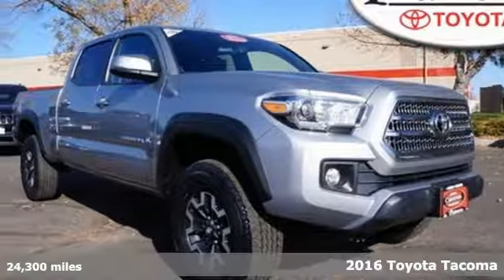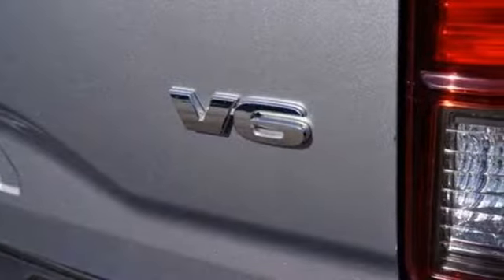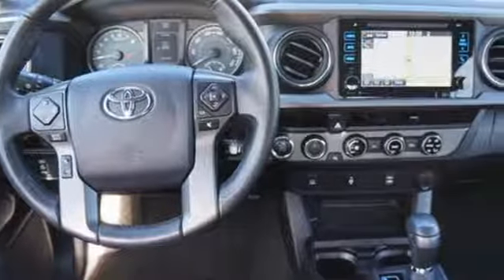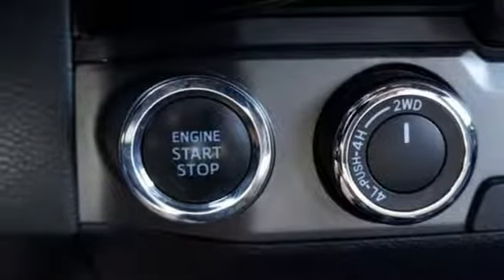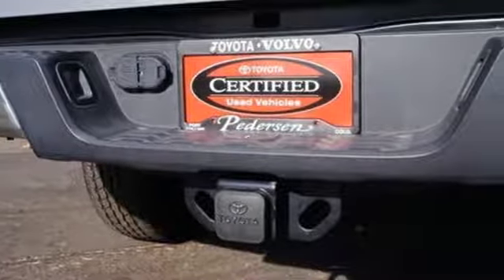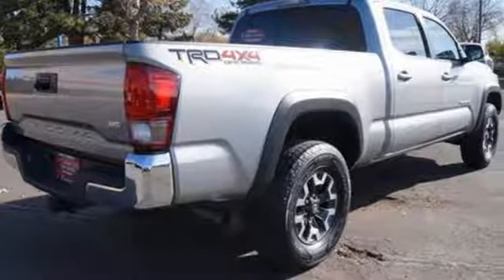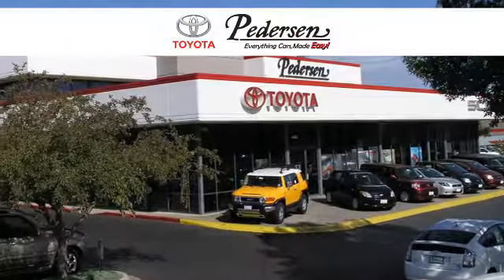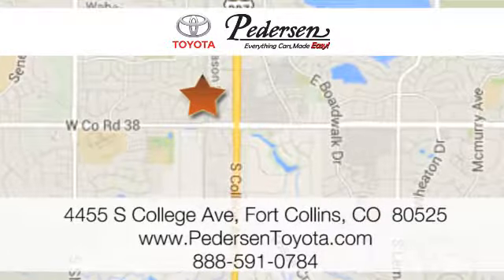Certified 2016 Toyota Tacoma Fort Collins Loveland, CO #702070 - SOLD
Year: 2016
Make: Toyota
Model: Tacoma
Trim: TRD Off Road
Engine: 6 Cyl. 3.5 L
Transmission: Automatic
Color: Silver Sky Metallic
Interior: Graphite w/Gun Metal
Mileage: 24300
Stock #: 702070
VIN: 3TMDZ5BN3GM003673
CARFAX One-Owner.Certified. 4WD. Clean CARFAX.Awards:* 2016 KBB.com Best Buy Award Finalist * 2016 KBB.com Best Resale Value Awards

Address:
4455 S. College Ave